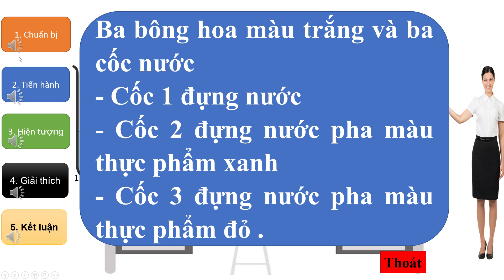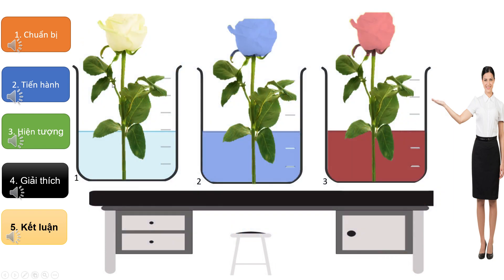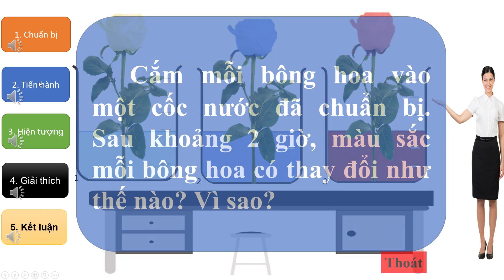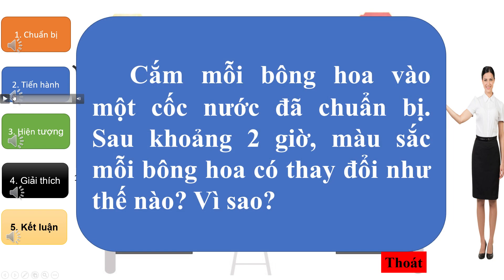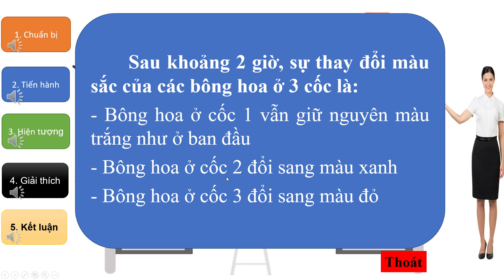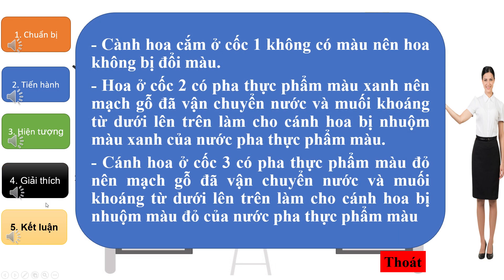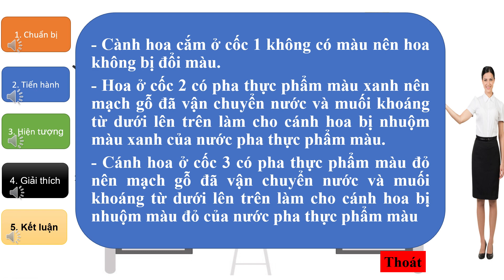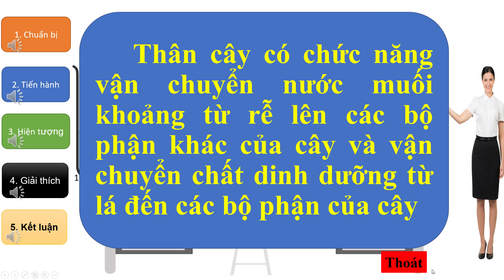Mo phong thi nghiem than cay van chuyen nuoc